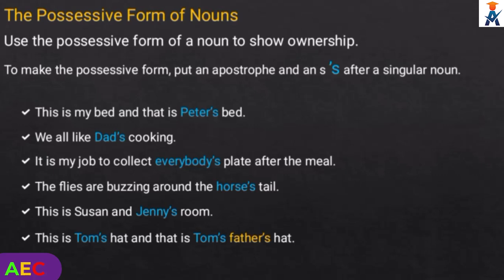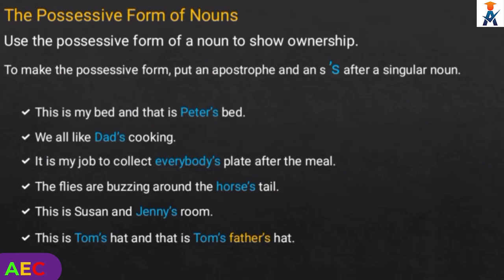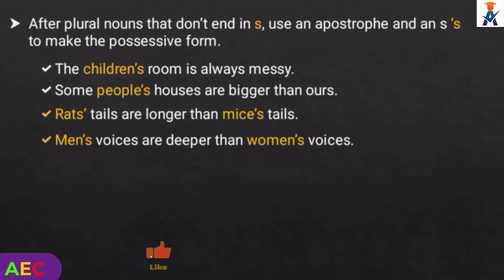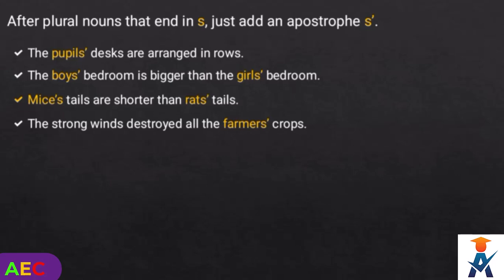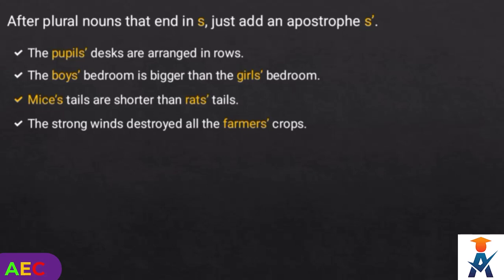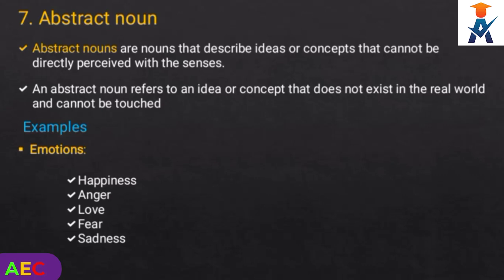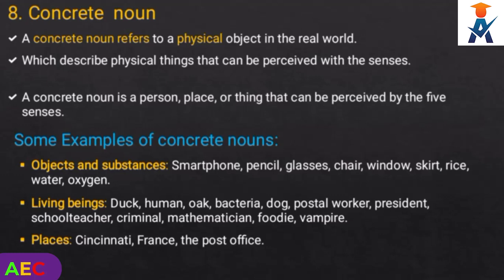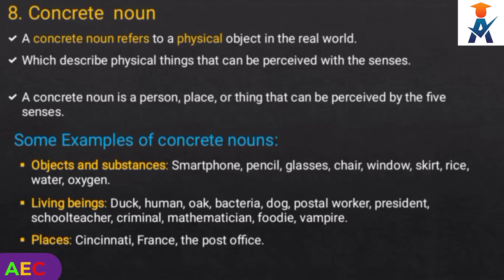English video Tutorial unit 1 part 4/ Possessive, Abstract & Concrete nouns,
To Amplify Skills, Interest and knowledge of Learner for all Students. It takes a significant amount of time and energy to create these free video tutorials  and also I will create more useful educational video, so you can enjoy it and please like, share and subscribe it.